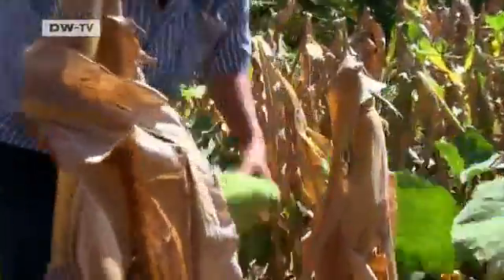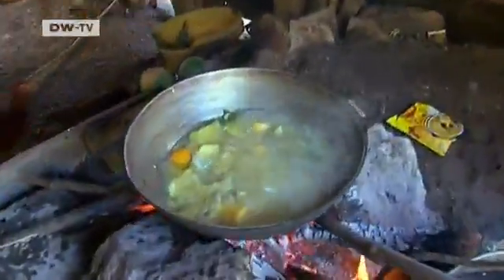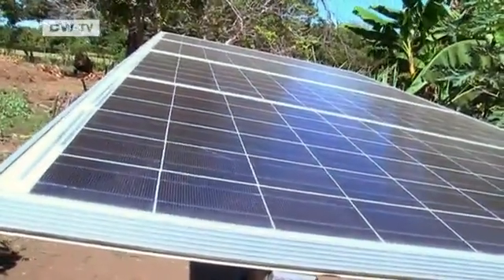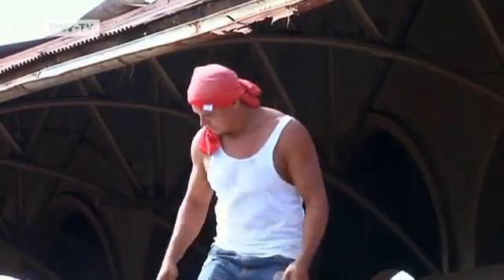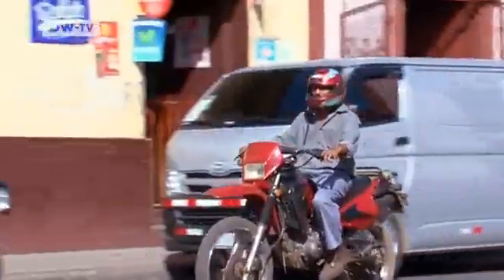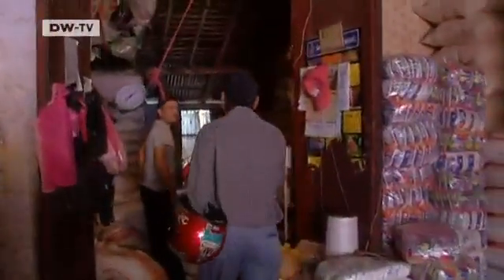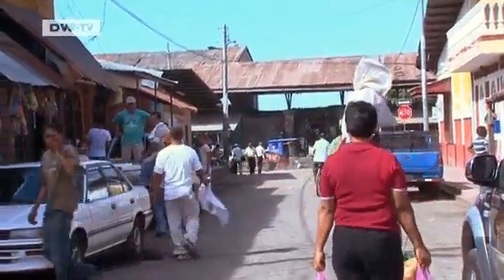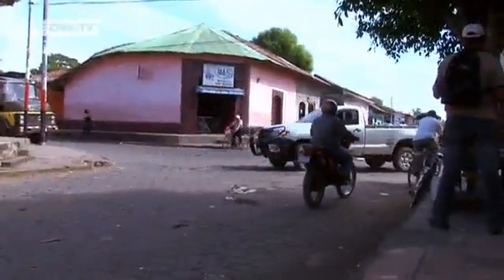Solar pumps in Nicaragua | Global Ideas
A sunny future awaits farmers in Nicaragua as solar power ensures that their water pumps operate at full capacity, helping their crops flourish. Since no diesel is required for the new technology, it also helps limit damage to the environment.